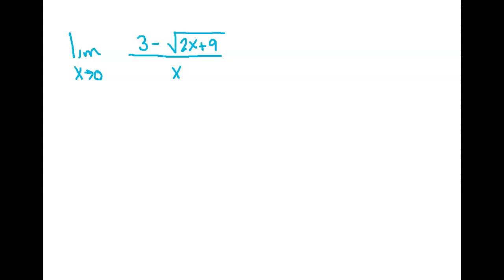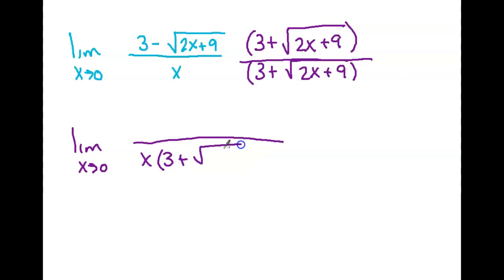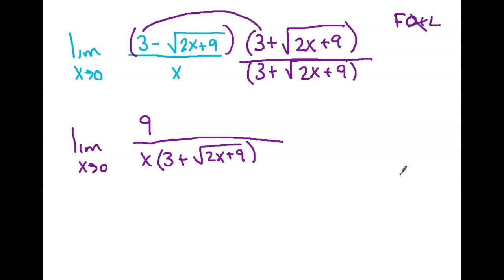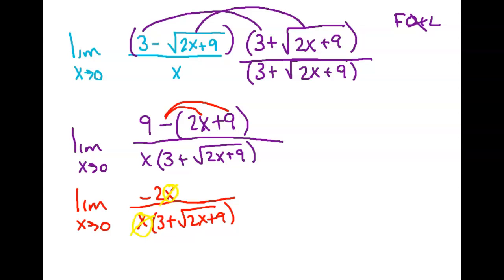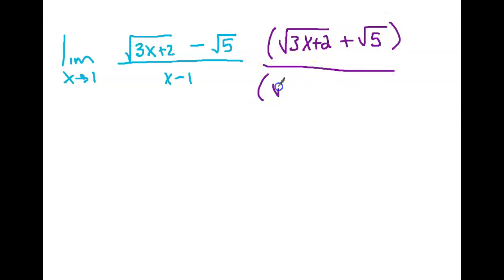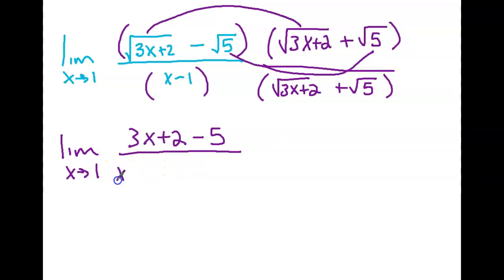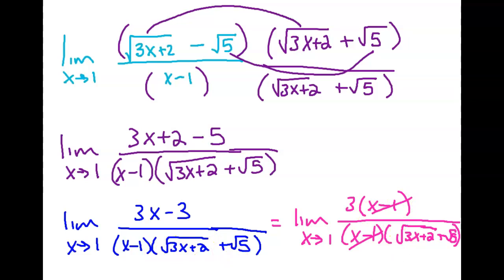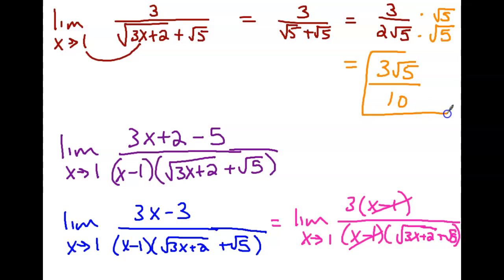Evaluating Limits Using Conjugates